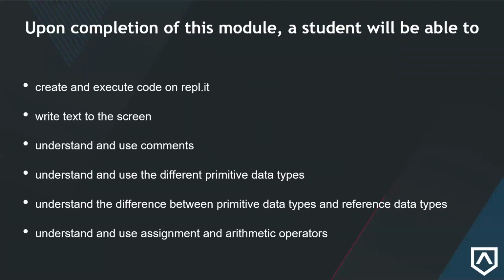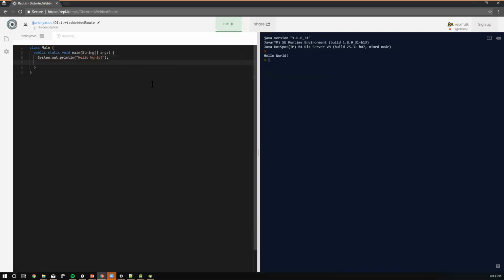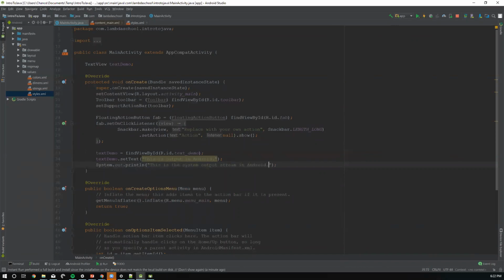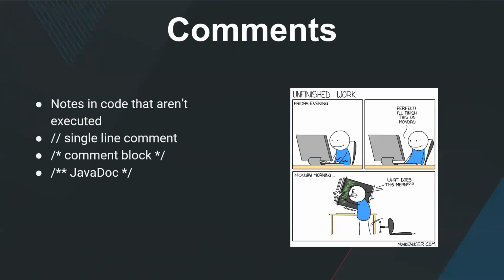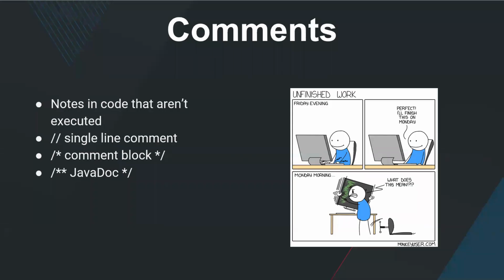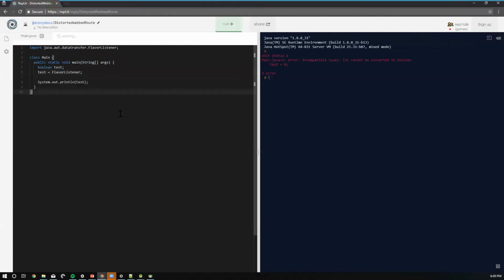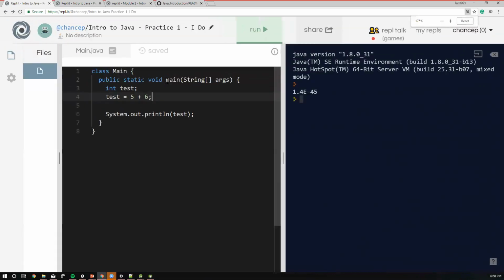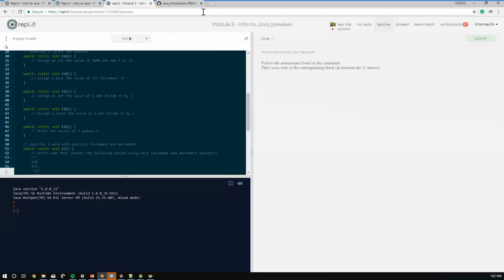Lesson II - Intro to Java - Section 1 - Intro to Android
This module introduces students to the basics of the Java programming language. It covers the comments, printing text to a screen, data types and operators.